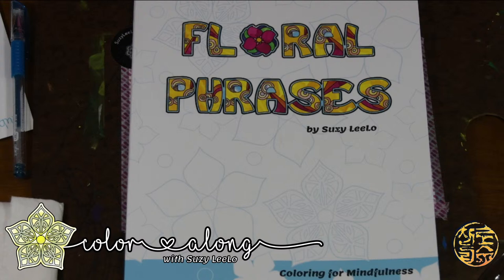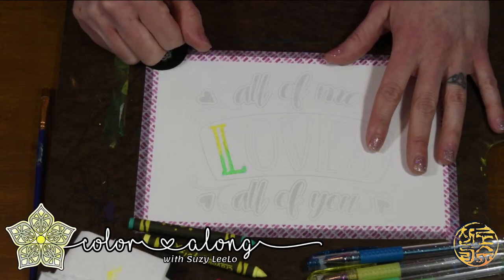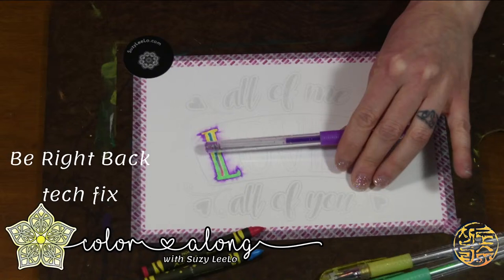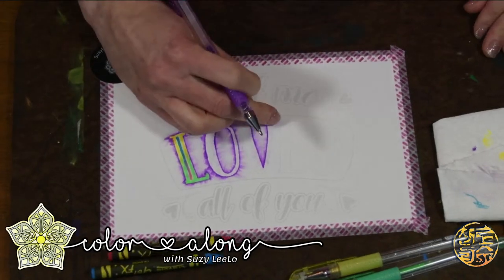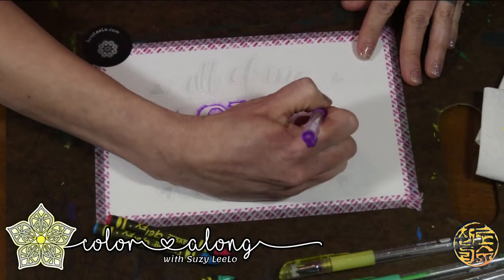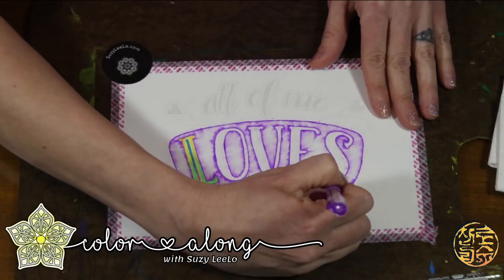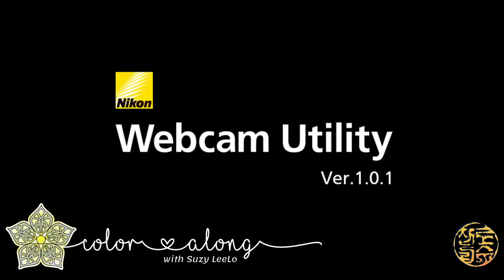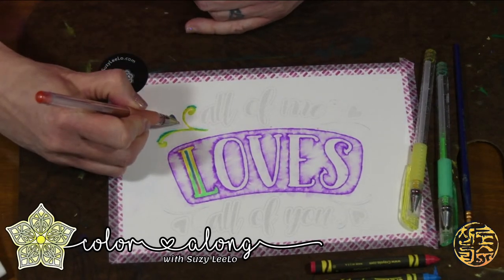Color Along with Suzy LeeLo - colorIt gel pens and Gel FX Crayola crayons blending techniques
In this video I had the chance to learn a lot. It was my first time doing a live color along session. I learned a lot from you all.

We talked about a few different techniques using colorit gel pens and gel fx crayola crayons. We also talked about mistakes and how to incorporate them in to your final result.

ad Buy your own set of ColorIt Gel Pens